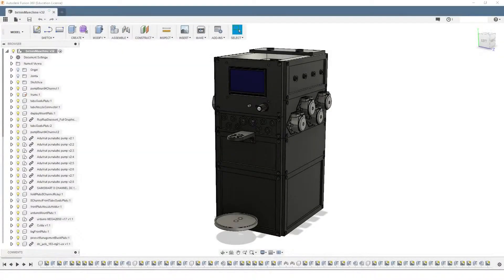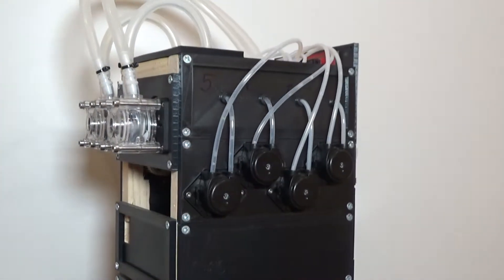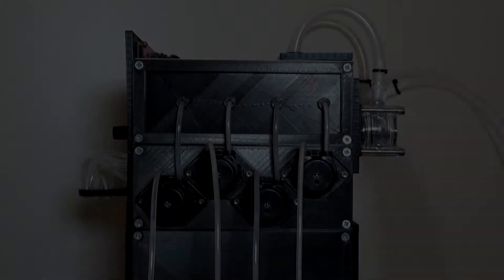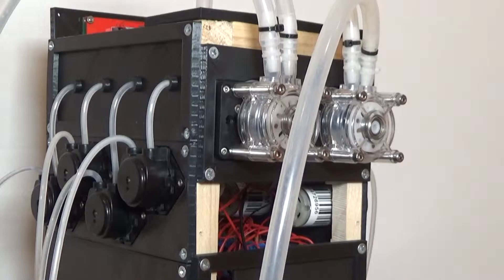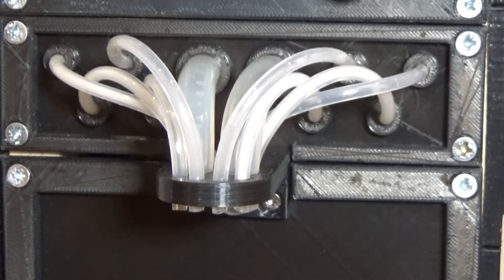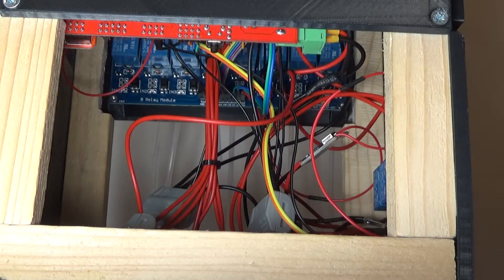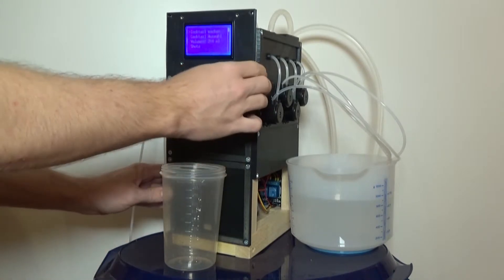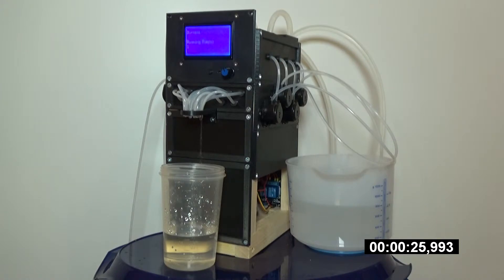Arduino based Cocktailmachine - #02 Prototype and Testrun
The first functional prototype of the Cocktailmachine

Pump small
Pump big
Relay board 8Channel
Relay 2Channel
RepRap Display Unit
Arduino Mega